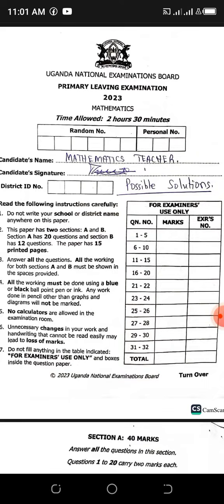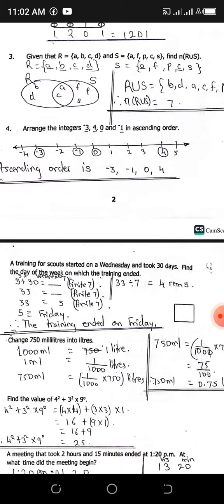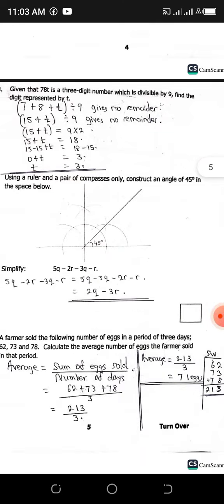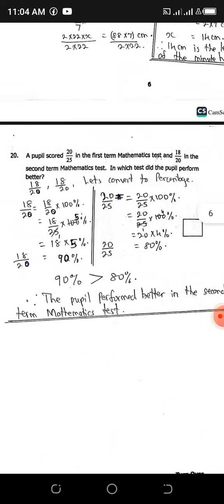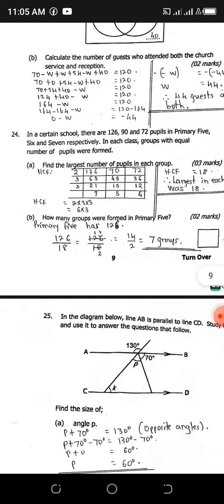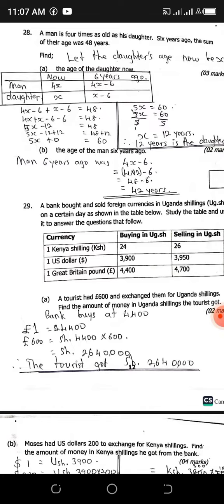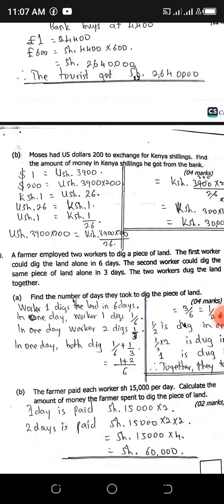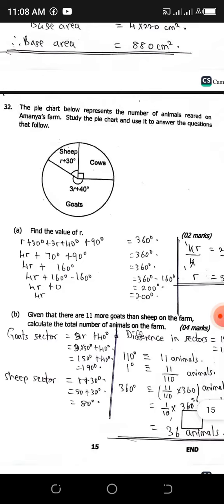Supercharge your math skills/Walk through/ PLE 2023 . Maths Examination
l will through some light on these questions that were set so as we elevate in mathematics